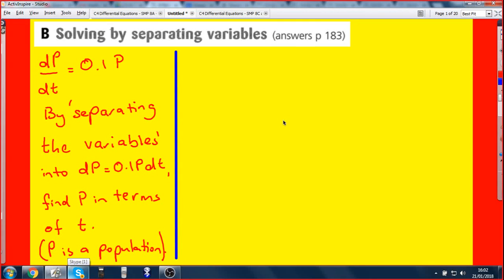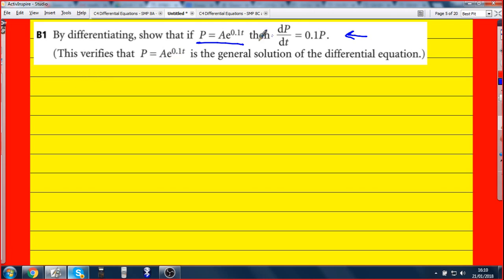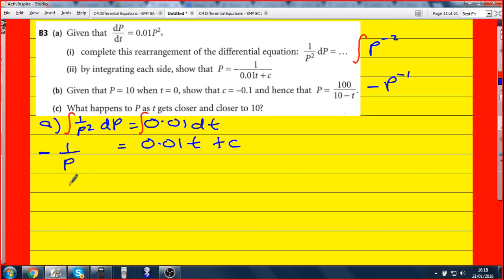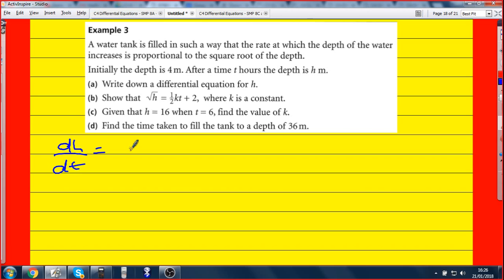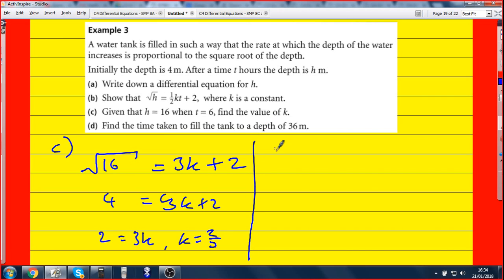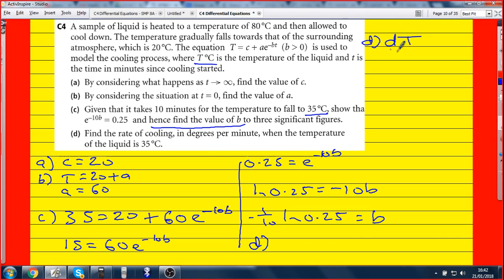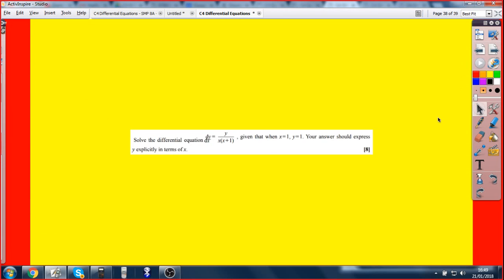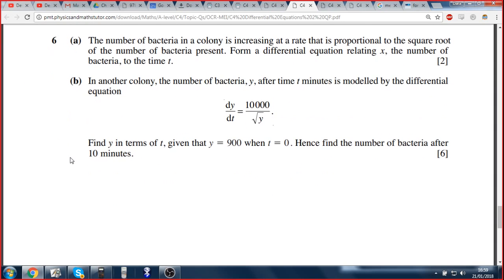Edward - Differential Equations -